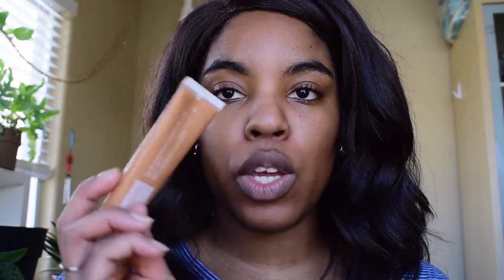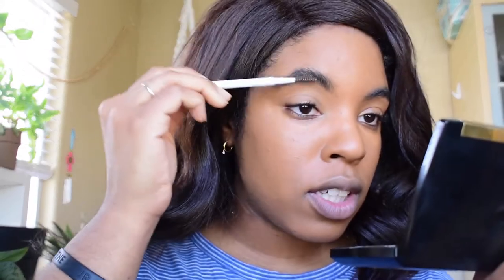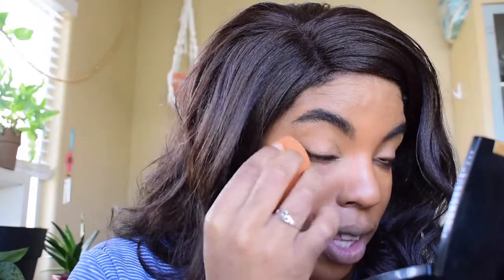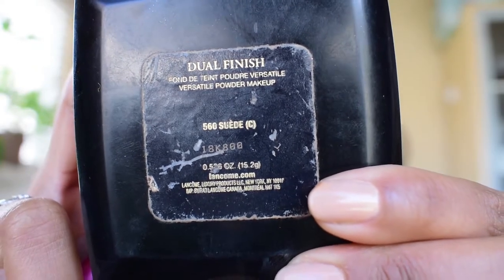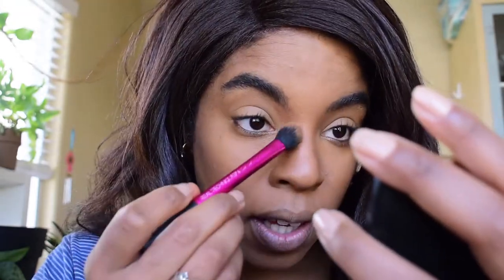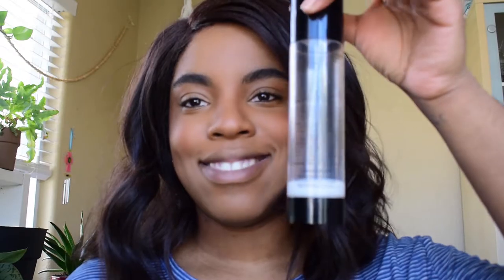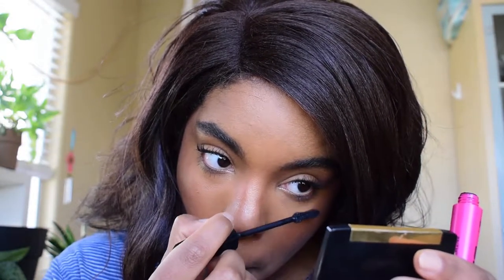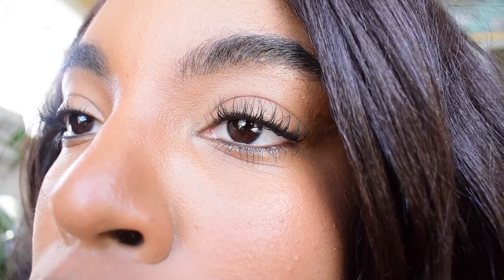MY EVERYDAY MAKEUP ROUTINE | JASMINEROSSETTE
Today I am sharing my Every Day Makeup Routine with you guys. Let me know if you like this video or if you want me to do another one. I am always open to suggestions! :)
PRODUCTS USED:

Super Goop Unseen Sunscreen

MILK MAKEUP Blur Liquid Matte Foundation - Shade Tan

Smashbox - Studio Skin Flawless 24 Hour Concealer

MILK MAKEUP - Blur + Set Matte Loose Setting Powder - Transculent Medium

ANASTASIA BEVERLY HILLS - DIPBROW® Gel - Shade Ebony

Lancome Foundation Powder - 566 Suede C

Becca Highlight

NYX Professional Makeup On the Rise Volume Lift Mascara Black

Stay in Touch!

CAMERA USED
Nikon D5600

Please consider DONATING to the following non-profits/charities